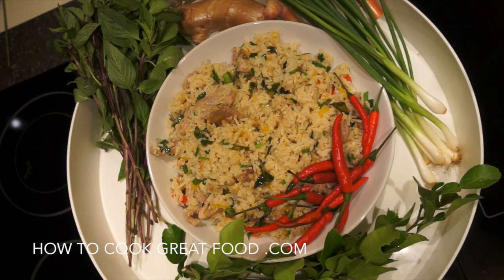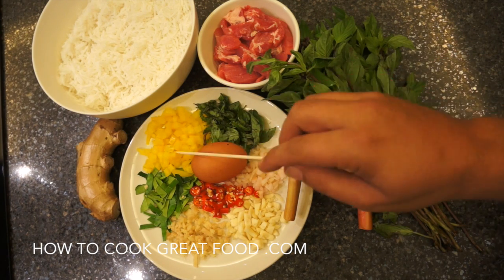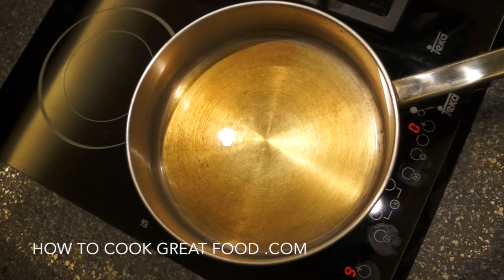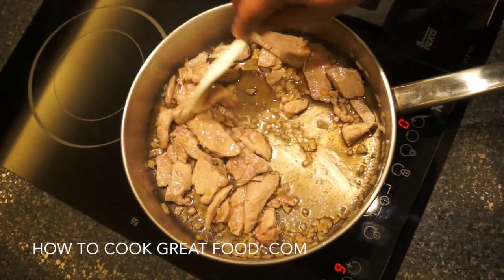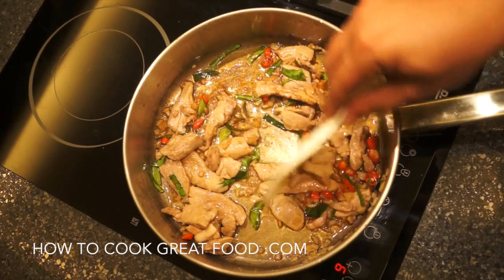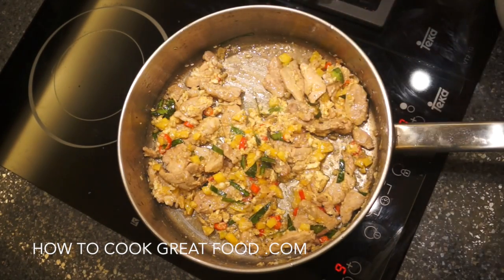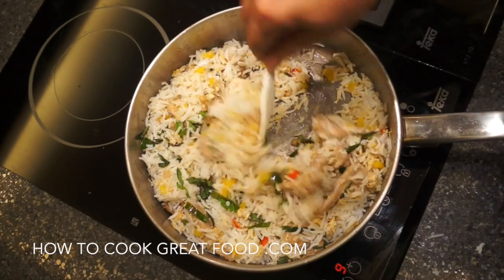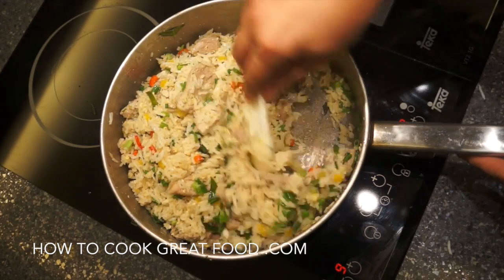Thai pork Fried Rice Recipe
Thai pork Fried Rice Recipe - Loved making this...Lemongrass galangal ginger garlic, lime leaves all things that make it the super flavour of Thailand.